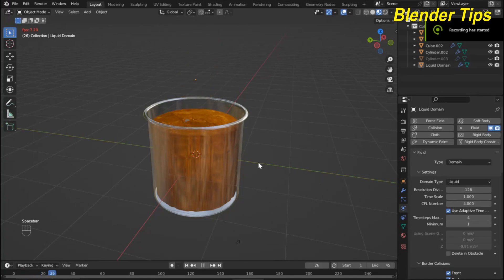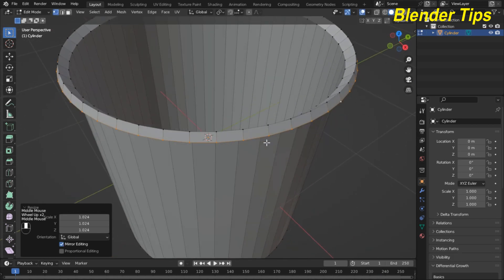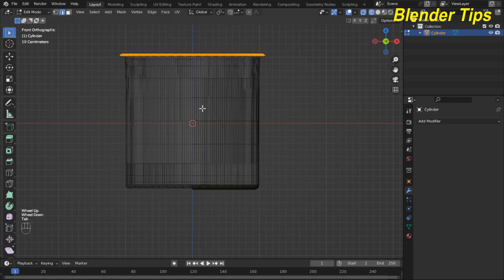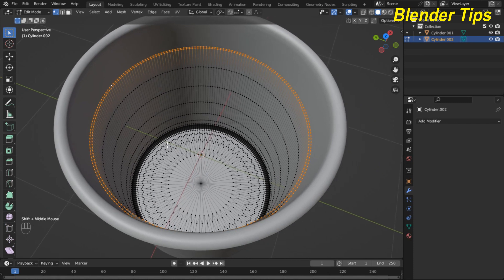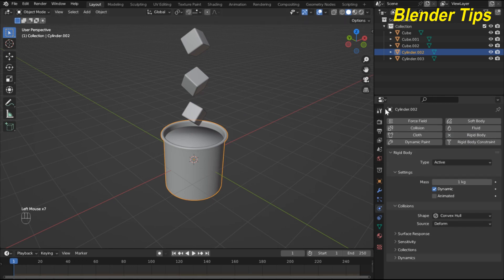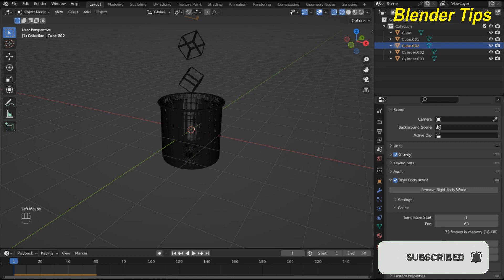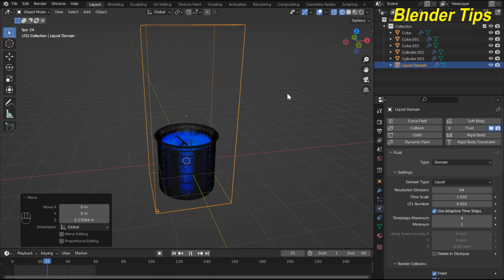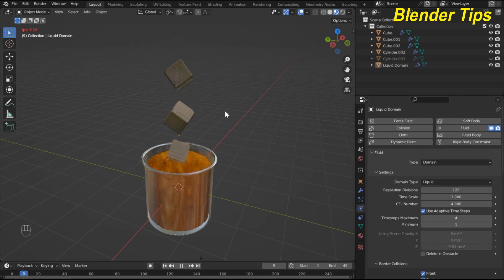Blender Tutorial | Ice Cube Splash Fluid Animation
In this Blender Tutorial You will learn Ice Cube Splash Fluid Animation.
blender tutorial
blender fluid simulation
fluid simulation blender 3.0
blender splash animation